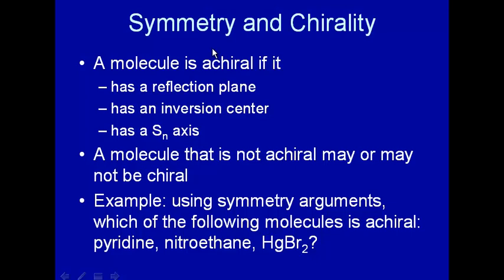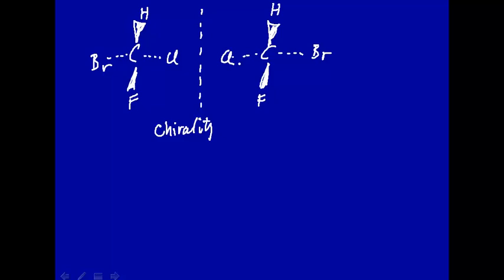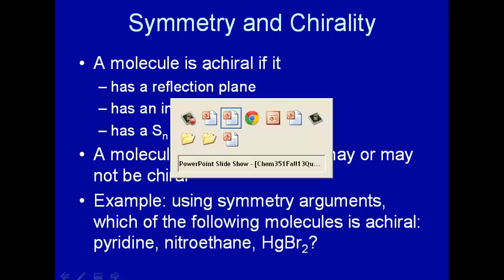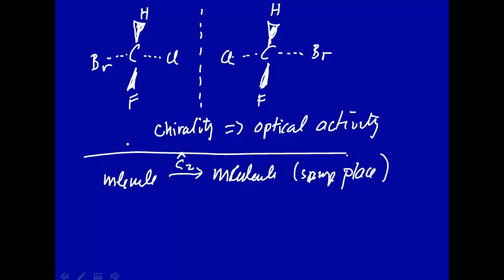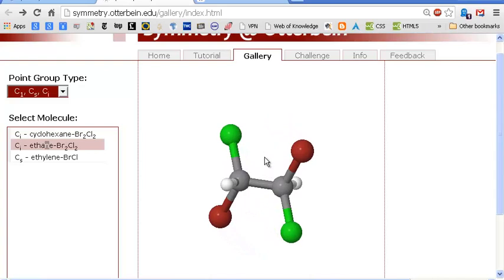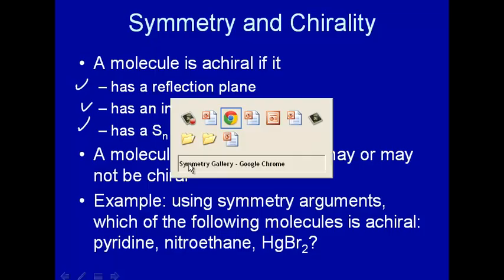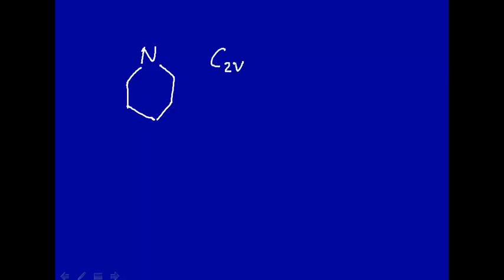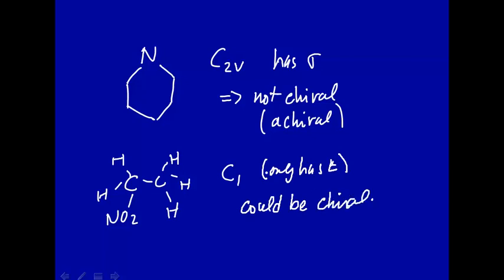Symmetry and chirality